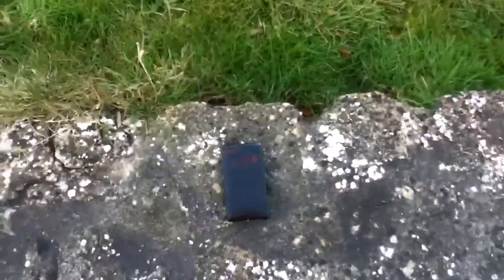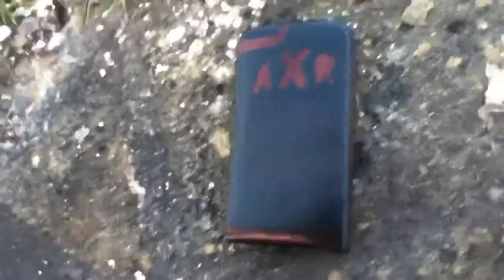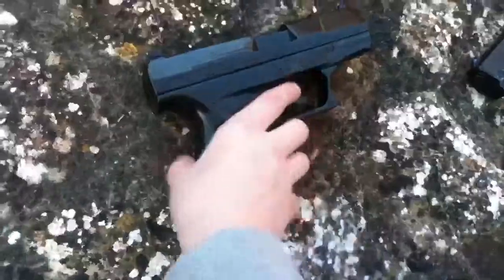My new iPod touch case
Just a vid on my new iPod case